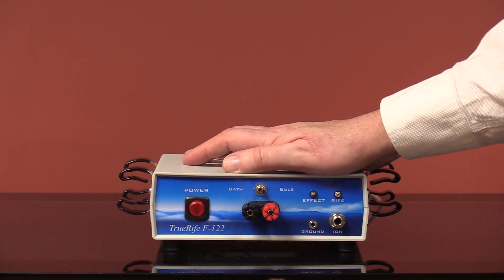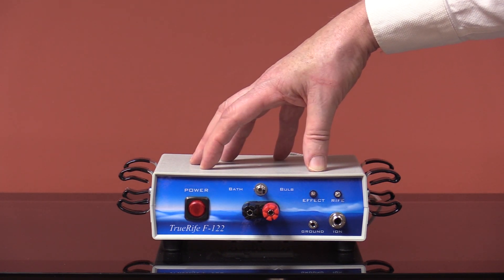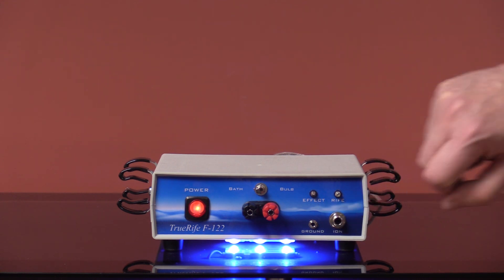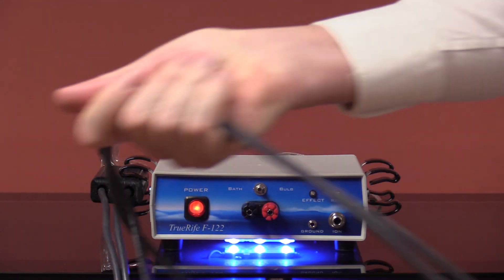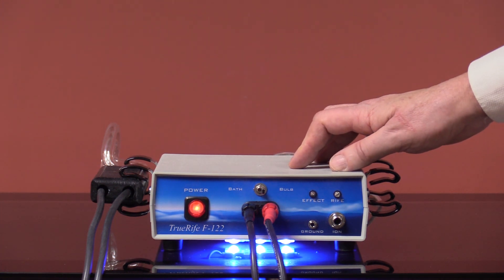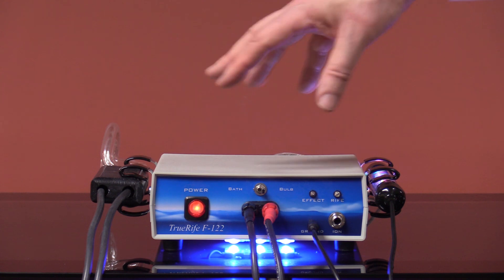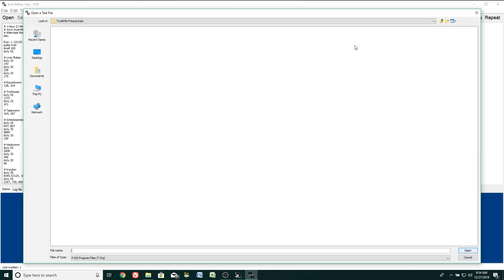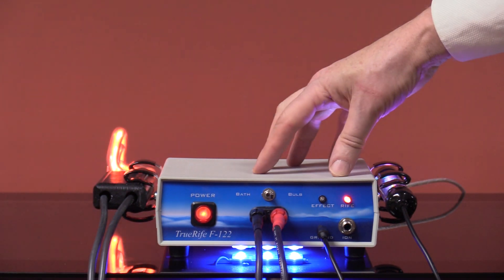F-122 Basic Use and Features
Setup and instruction to get started with the F-122 frequency generator.